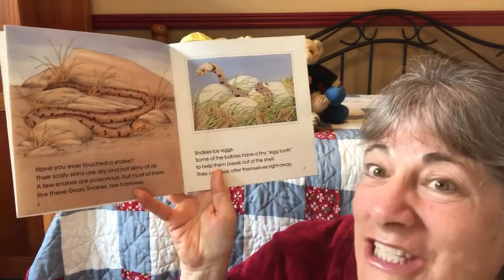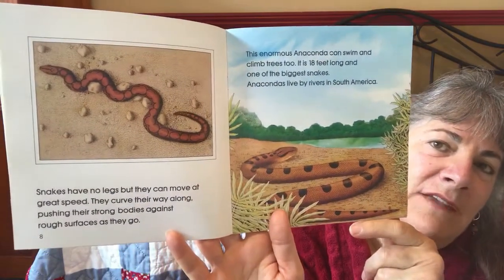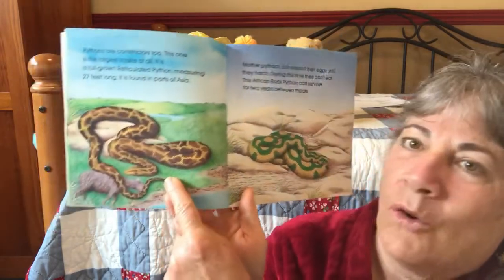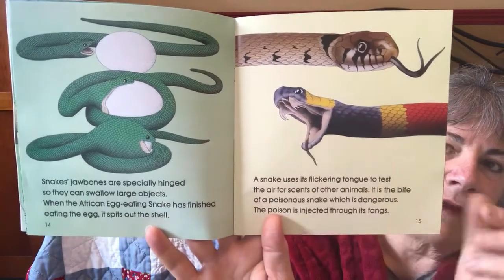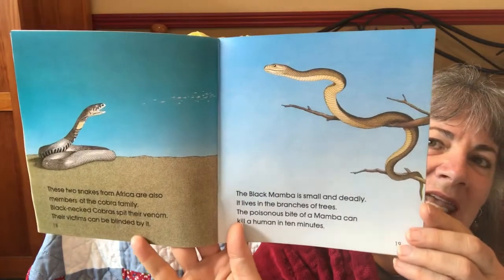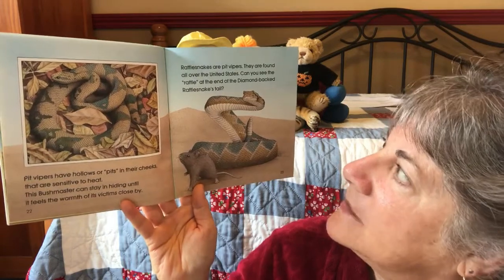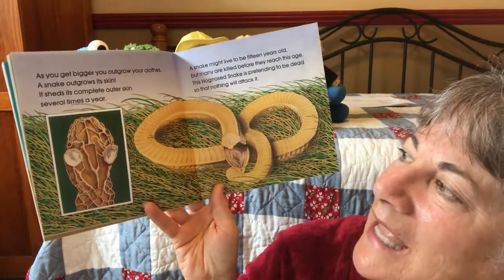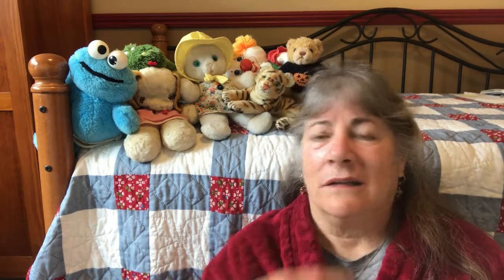Story Time- Snakes!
Who loves reptiles and specifically snakes?  Well, this is the book for you!  Come along and learn about our slithering serpents!